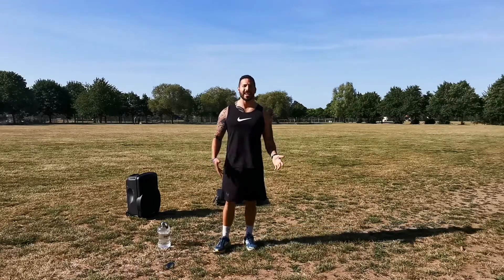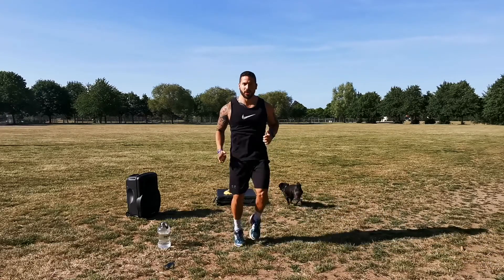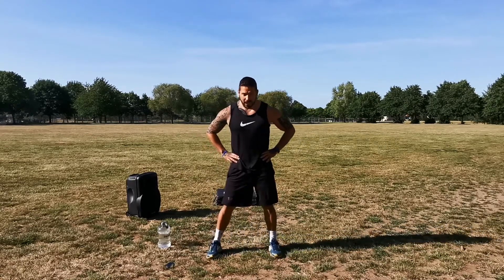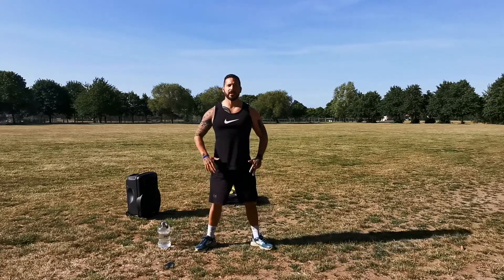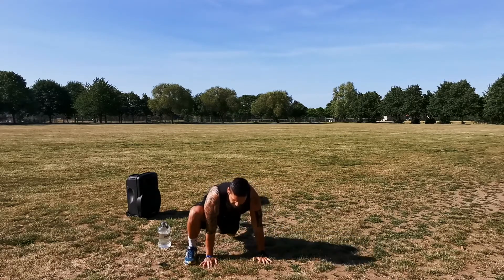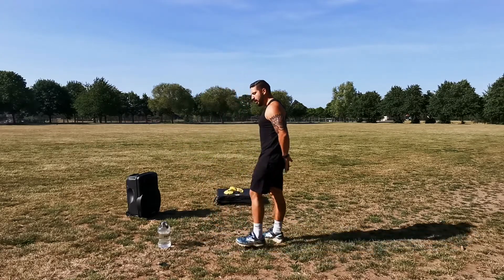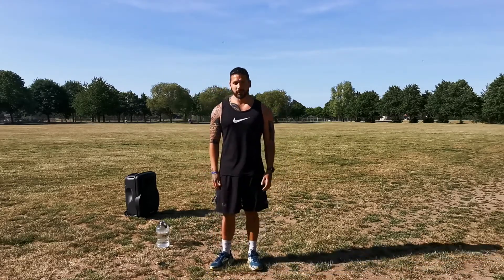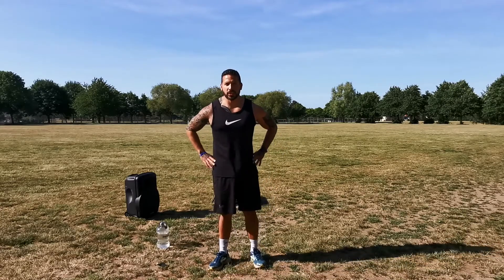FULL 10 MINUTE WARM UP | Warming up correctly for a Full Body Workout | Colchester Bootcamp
In this video we share one of our 10 Minute Warm up! We demonstrate the correct way to warm up before every workout you do. In our Live sessions we normally go straight into the workout with an express warm up so here is the full version! Let us know how you get on - We hope you enjoy! 😊
About Gabriel & Colchester Bootcamp ⬇️

At GB Bootcamp, we pride ourselves on being more than just a bootcamp – we are a community. Our aim is to motivate you to become stronger, fitter and healthier, improving the condition of your body, as well as your mind. Join us and see the difference it could make to your life!

Gabriel Beckett is the proud owner of GB Colchester Bootcamp - the active Essex community club of the year, Fitness has been a passion of his for over 8 years and successfully growing Colchester Bootcamp over the past 2 years, creating a fantastic session experience and building a strong community of members.